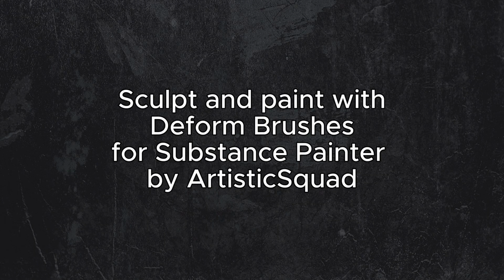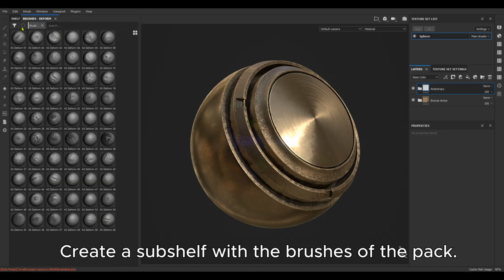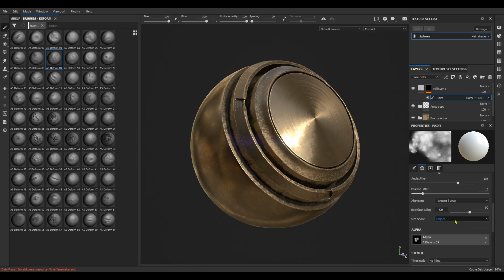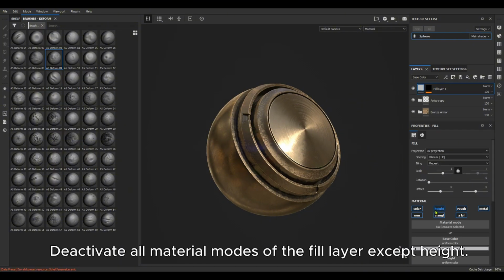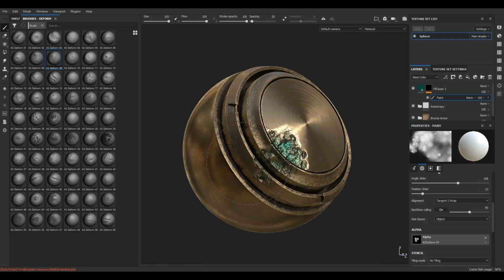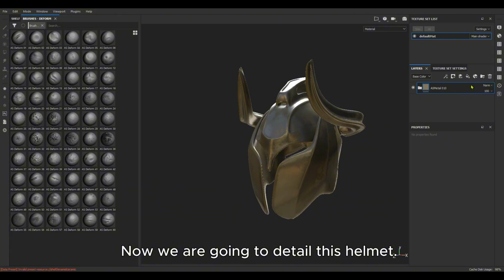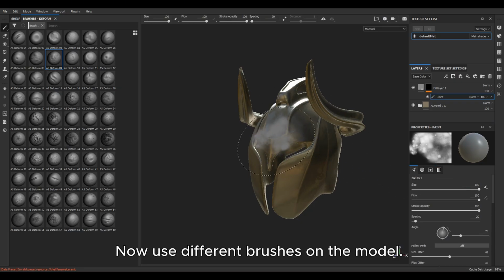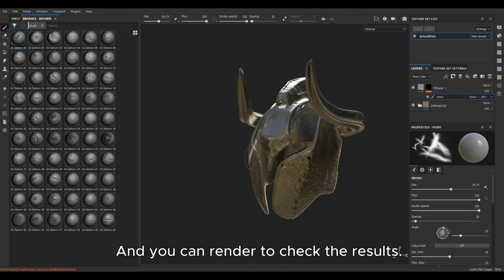Deform brushes for Substance Painter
This product contains brushes for sculpting and painting inside Substance Painter. With them you can paint different details, sculpt details in height maps, or do both things at once (color+sculpt).

This set will add deformations and decay on height maps inside Substance Painter, or paint texture details using a total of 60 already made brushes. No need to load alphas and set brushes. Just click the brush presets on the shelf and paint. Save a lot of time and let your creativity flow!

Use it on objects like weapons, armor, soft models like cushions, sports balls, even skin or fruit, and almost anything that you want to make damaged, deflated, or rotten.

A must-have for all your projects!

FEATURES:
- 60 Substance Painter brush presets. Just click and do art!
- 60 alphas in PSD/JPG for Substance Painter, 2028x2048, 16 bits.
- PDF tutorial: learn how to use and install the brushes in Substance Painter.
- Indexed catalog: find the exact brush that you need in seconds.
- Video tutorial included. Also available on our YouTube channel.

COMPATIBLE WITH: Substance Painter 2018.3.2 and above. Works on new versions of Substance Painter too.